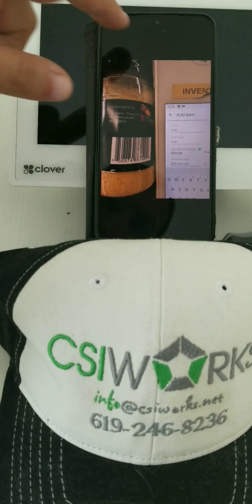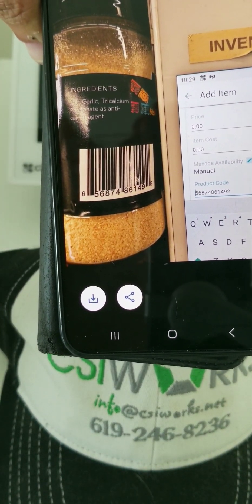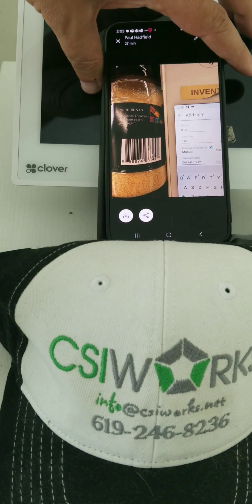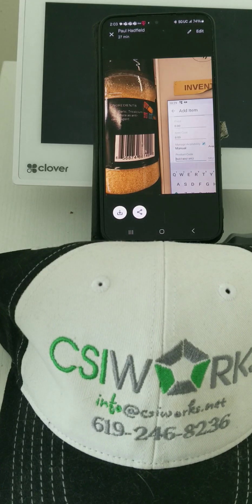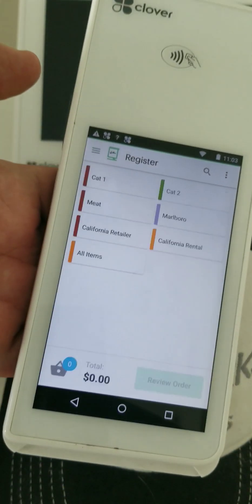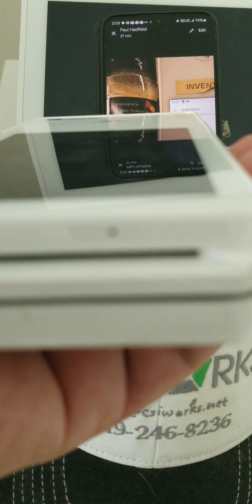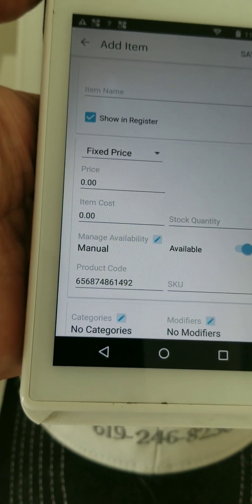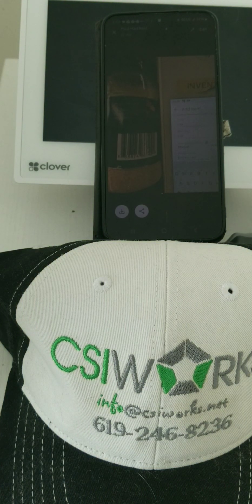Troubleshooting Clover Flex Barcode Scanning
Learn about Variable Price Barcode Parser app by CSI Works available on any Clover POS device.